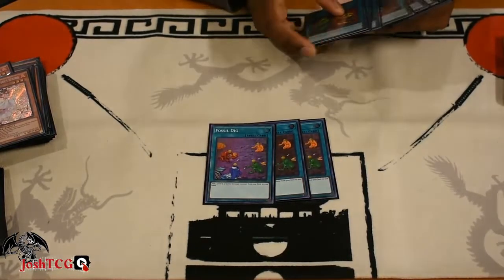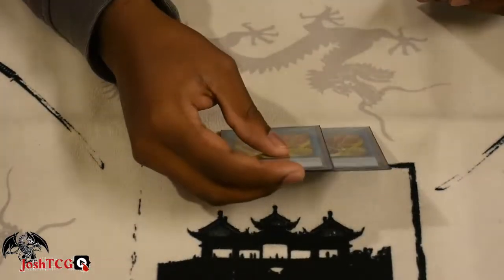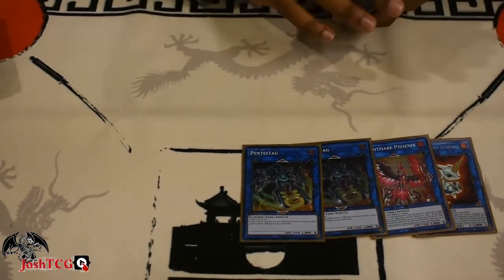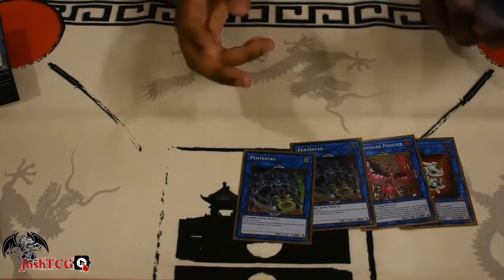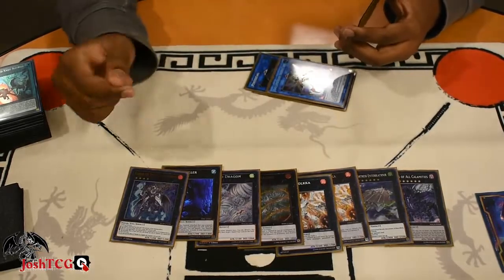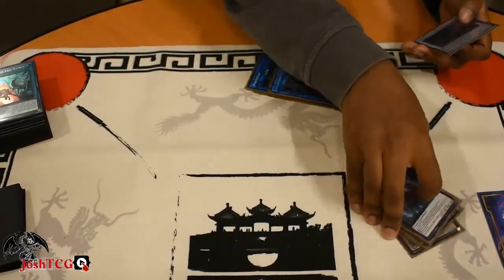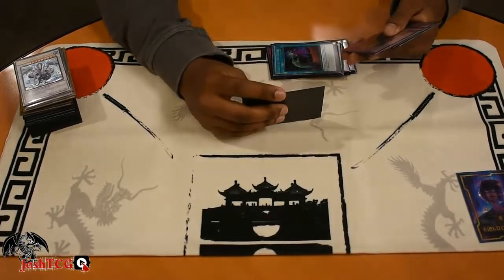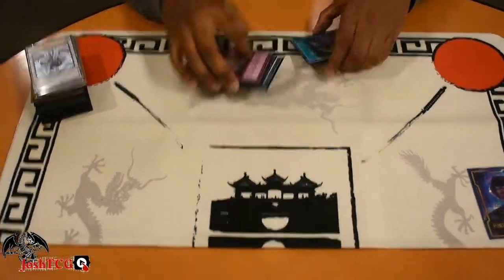YU-GI-OH! TRUE KING DINOSAUR DECK PROFILE! Febrero 2020!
Deck profile TRUE KING DINO (GOING SECOND OTK) gracias a nuestro amigo SURYA KUMARAGURU que nos explica y nos dice como funciona el deck en estos momentos en el meta! Disfruten!!